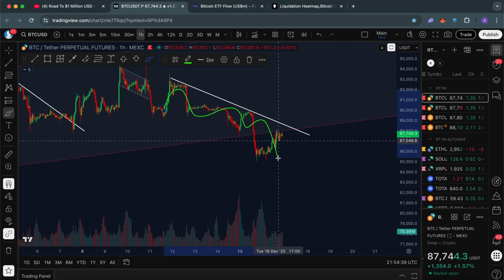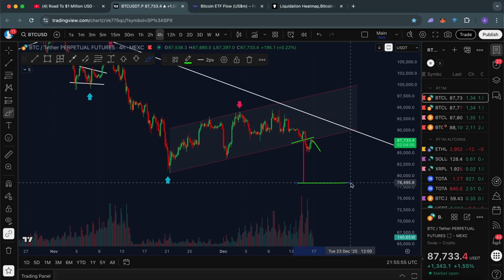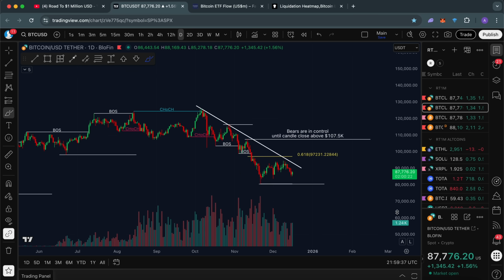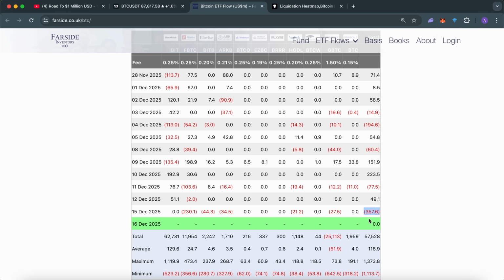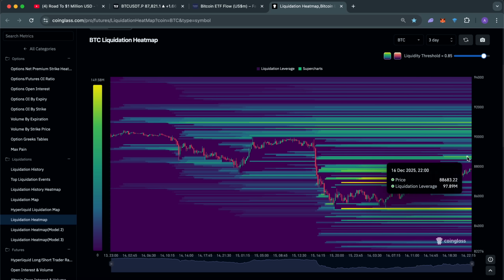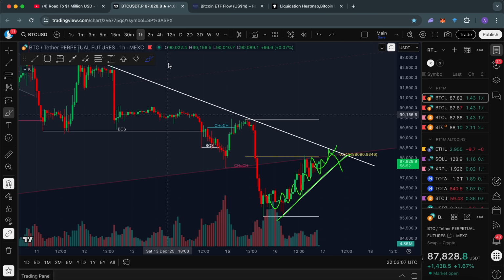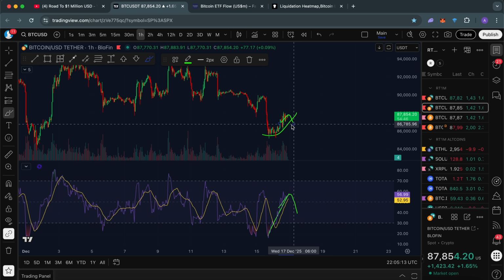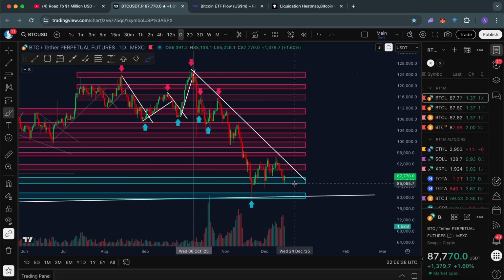BITCOIN: WATCH BEFORE THE NEXT 48 HOURS!!! BTC Price Prediction & Crypto "Crash" News Today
▬▬▬▬▬▬▬▬▬▬      Timestamps       ▬▬▬▬▬▬▬▬▬▬

00:00 In this video
00:16 Bitcoin: Immediate Short-Term Analysis
00:55 Bitcoin: Bearish Flag Pattern
01:40 Bitcoin: Fibonacci Levels
02:19 Bitcoin: Market Structure
02:45 Bitcoin: ETF Flows
03:03 Bitcoin: Liquidity Analysis
05:02 Quick Summary of this video
06:30 Outro